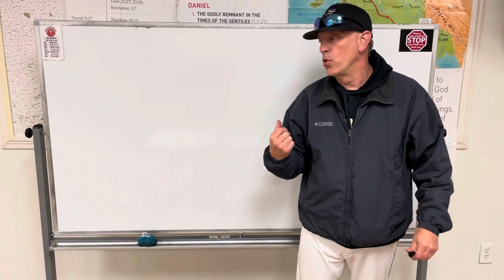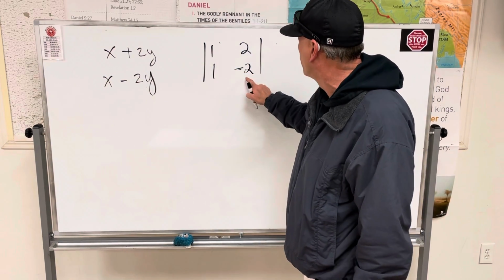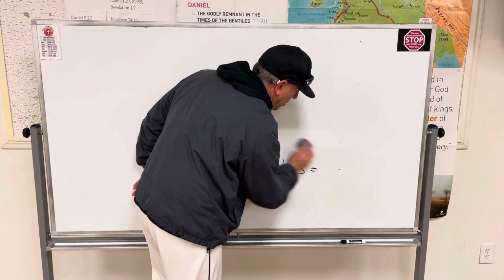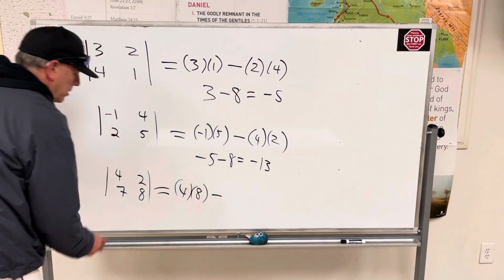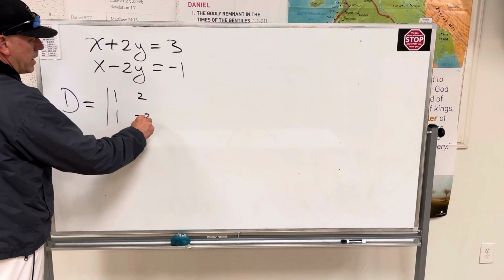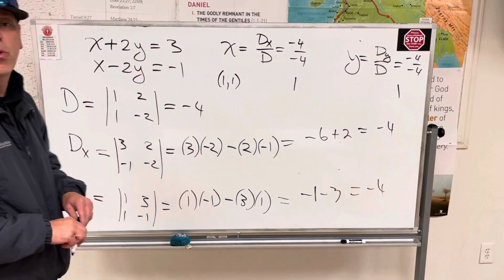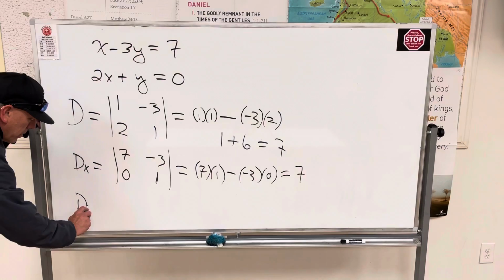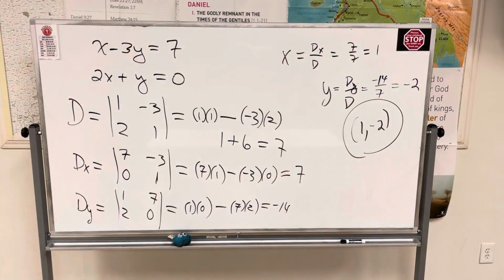Math 1300 dbu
Math 1300 determinants